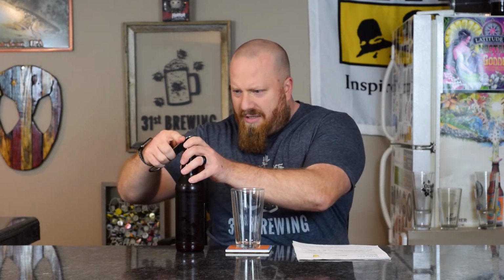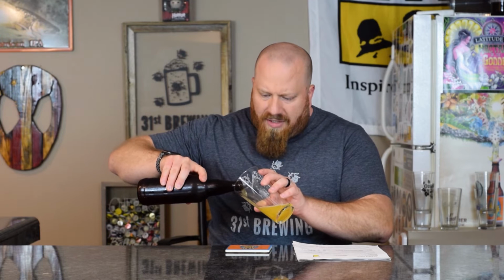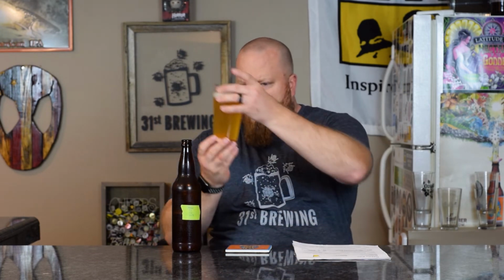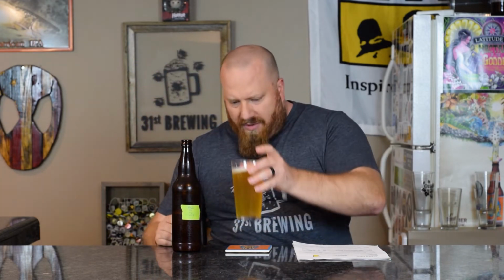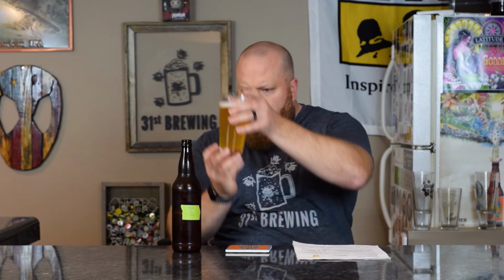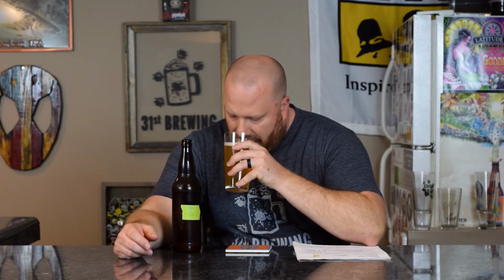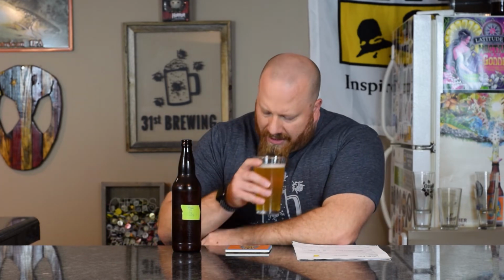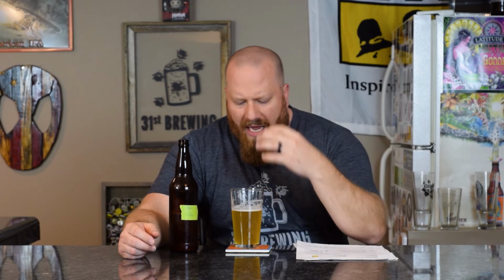Rakau SMaSH Beer All Grain Tasting 2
SMASH homebrews are fun and easy to make. The recipe will only use one malt one hop and some yeast. New homebrewers can learn a lot from making smash beers. This smash beer is using Rakau hops. This will be the fourth tasting of this homebrew.